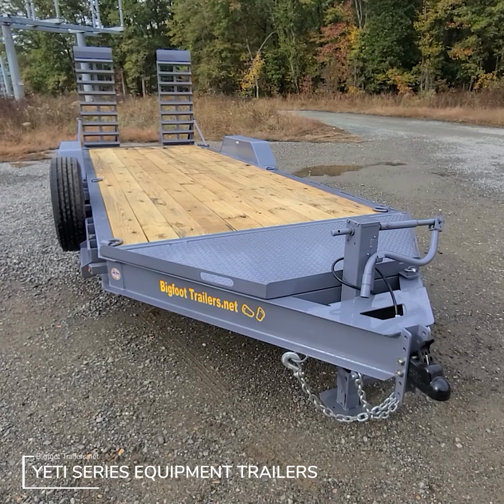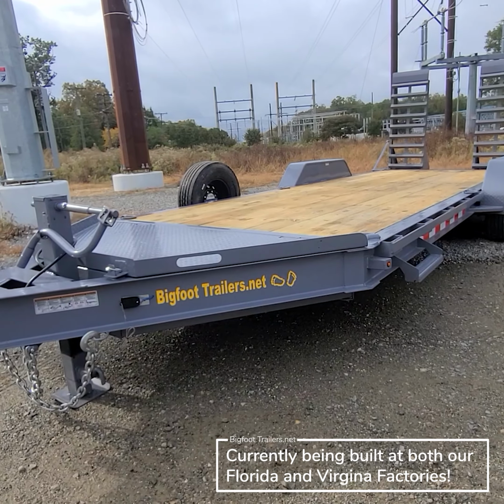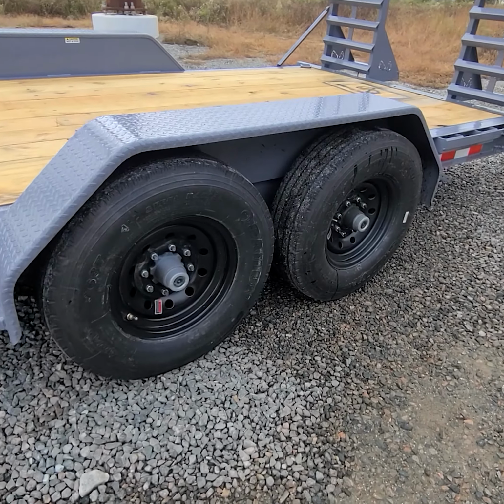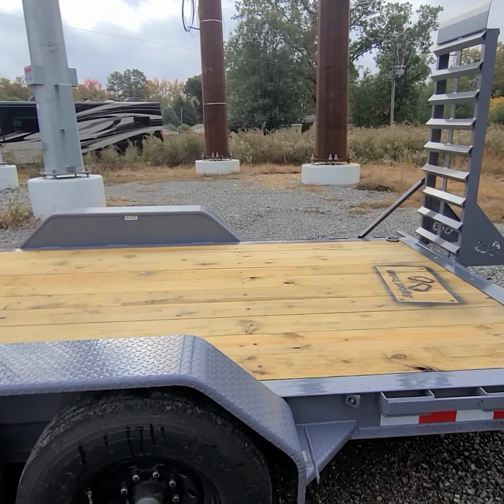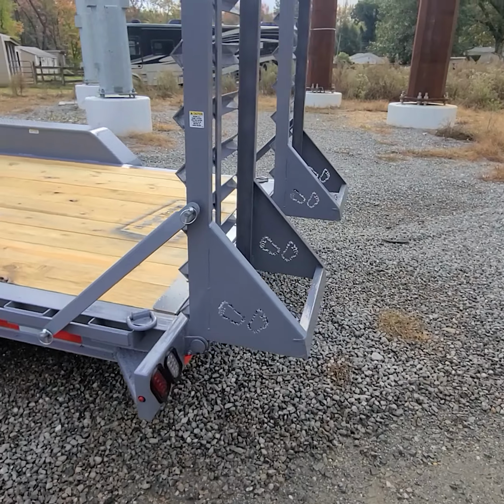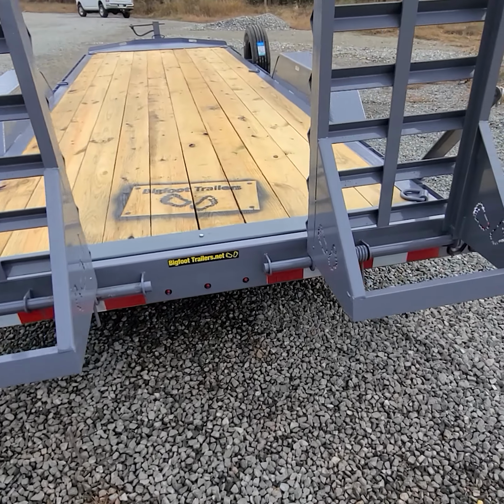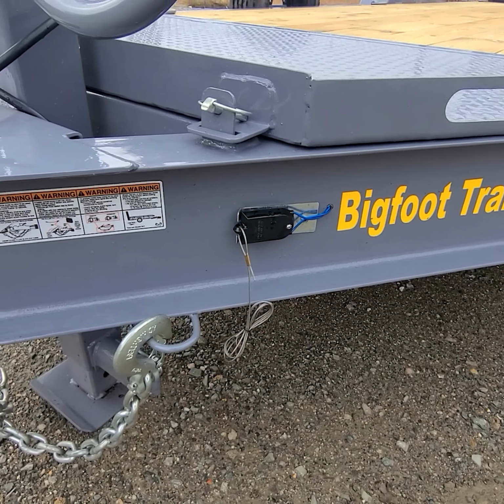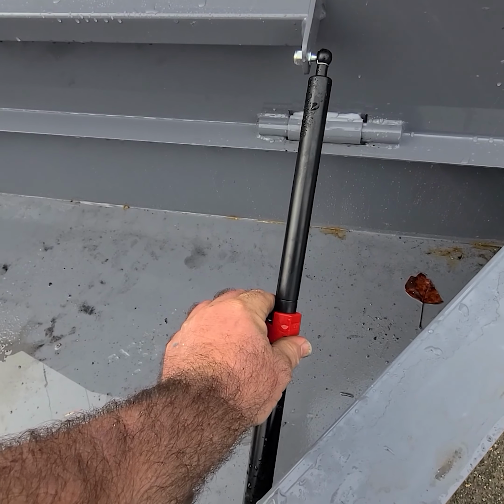Yeti Equipment Trailer Bigfoot